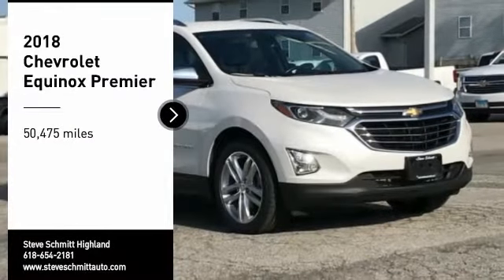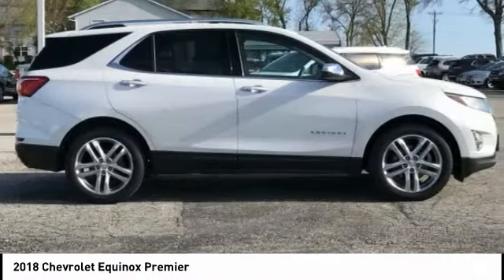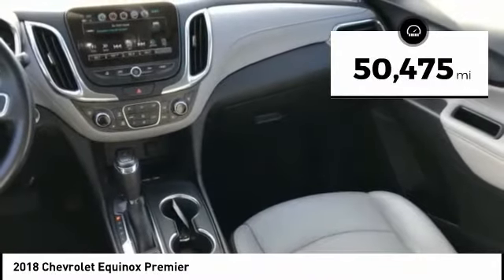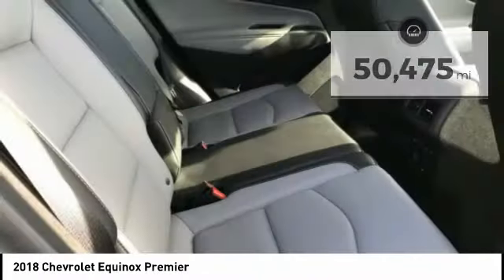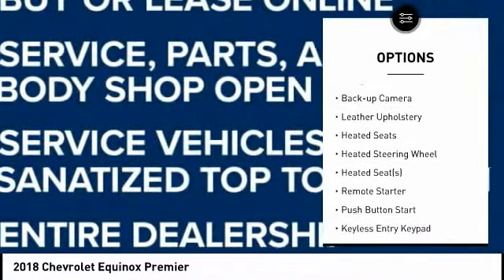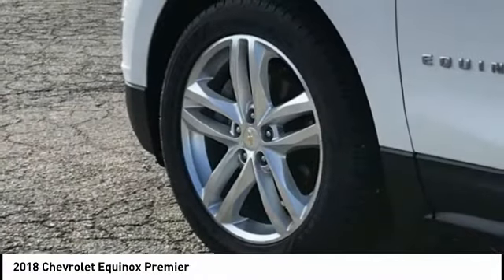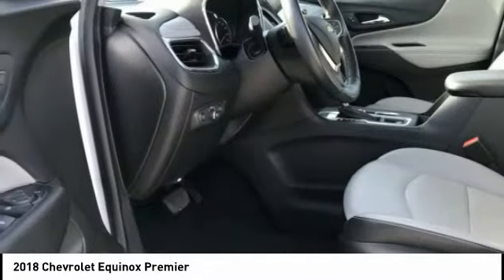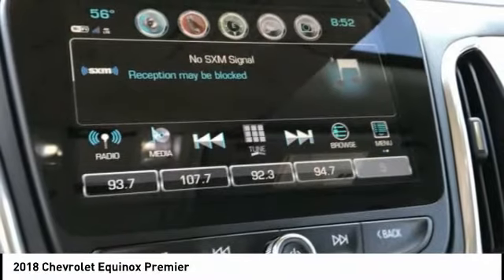2018 Chevrolet Equinox Highland IL 34919A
2018 Chevrolet Equinox Premier

Steve Schmitt Highland
12631 State Route 143
Highland IL 62249

Recent Arrival! Certified. 2018 Chevrolet Equinox Premier Iridescent Pearl Tricoat Clean CARFAX. CARFAX One-Owner. 22/29 City/Highway MPGChevrolet Certified Pre-Owned Details:  * Vehicle History  * 24 months/24,000 miles (whichever comes first) CPO Scheduled Maintenance Plan and 3 days/150 miles (whichever comes first) Vehicle Exchange Program  * Warranty Deductible: $0  * Limited Warranty: 12 Month/12,000 Mile (whichever comes first) from certified purchase date  * 172 Point Inspection  * Powertrain Limited Warranty: 72 Month/100,000 Mile (whichever comes first) from original in-service date  * Roadside Assistance  * Transferable WarrantyAwards:  * JD Power Automotive Performance, Execution and Layout (APEAL) Study   * 2018 KBB.com 10 Best SUVs Under $25,000   * 2018 KBB.com Best Family Cars   * 2018 KBB.com 10 Most Awarded BrandsIf you're looking for a new car, truck or SUV near St. Louis or Edwardsville, then look no further than Steve Schmitt Inc. At our Highland dealership, we have a large variety of Chevy, Buick, and GMC models, all just ripe for the picking. Steve Schmitt has delivered four generations of Customer Service...right here in Highland! Steve Sr. Plays an active role in the dealership as well as the community, and Steve Jr. Manages the day-to-day operations. At Steve Schmitt Chevy Buick GMC, it is more than a name on a sign...it is our family looking forward to exceeding your family's expectations!